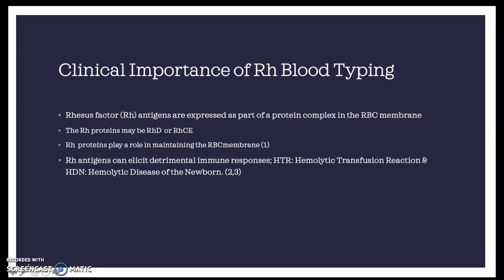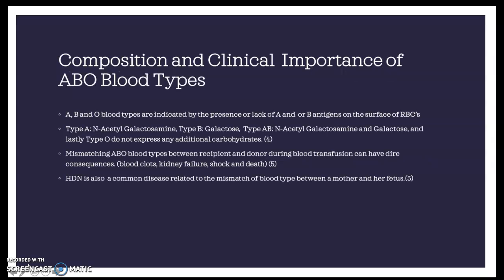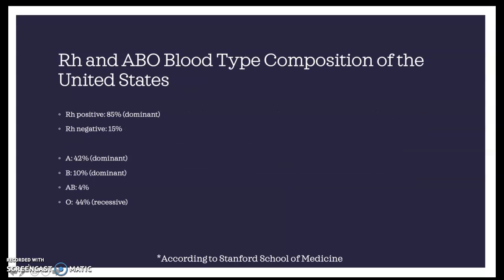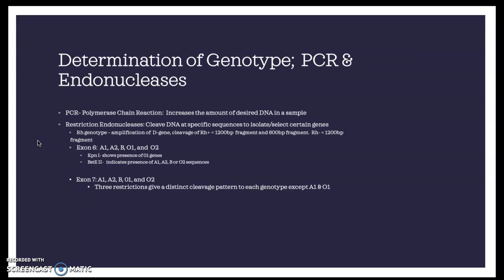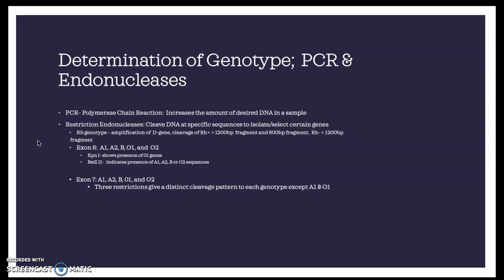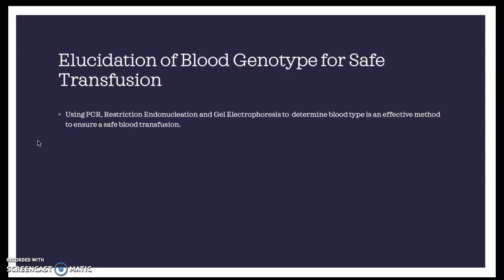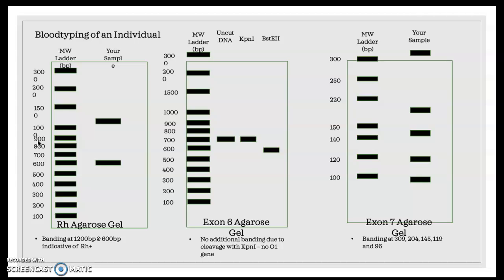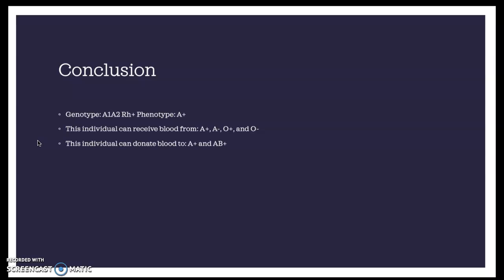Determination of Genetic Blood Type; Rh and ABO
Final presentation for CHEM-3525